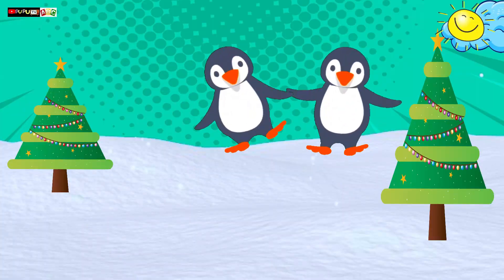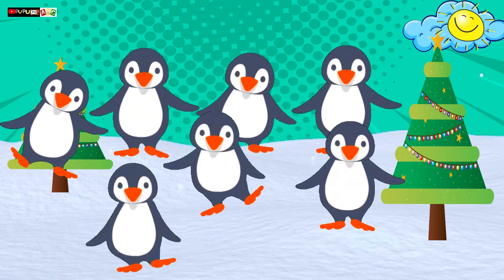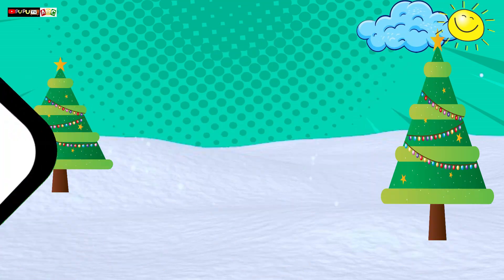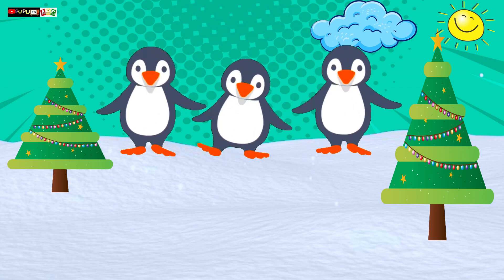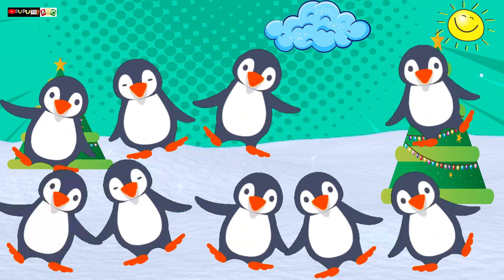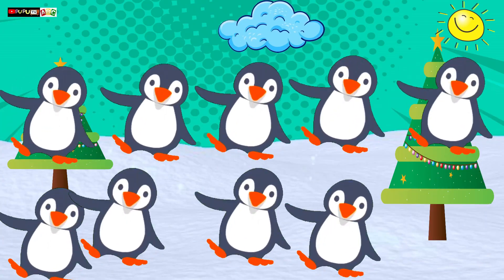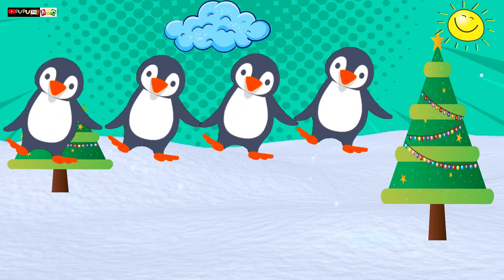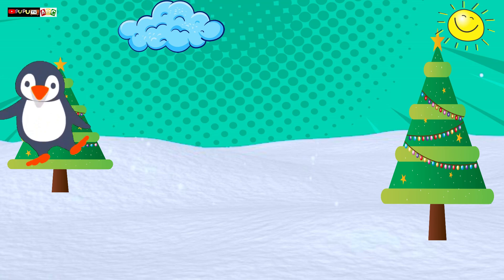September 19, 2024(2)